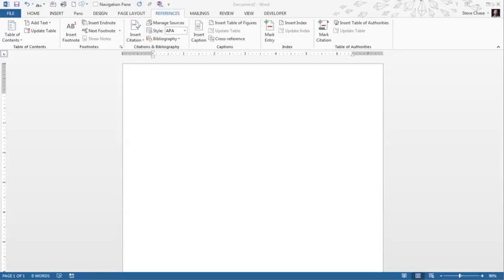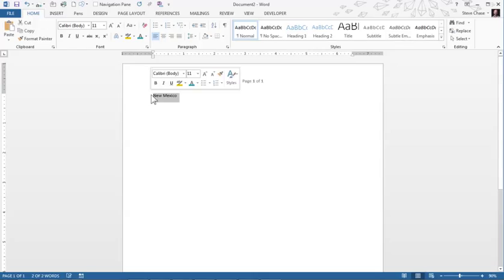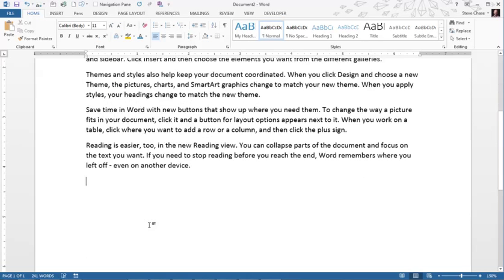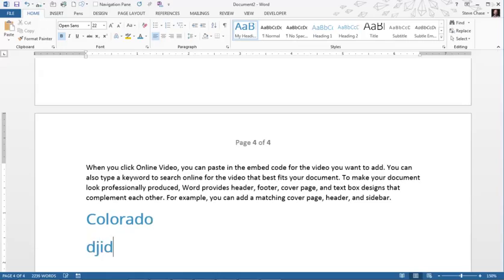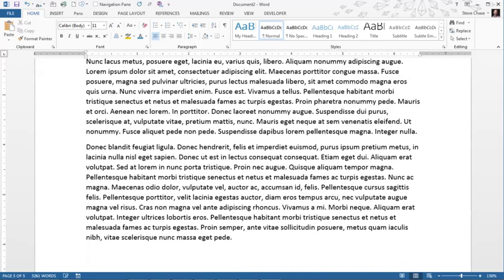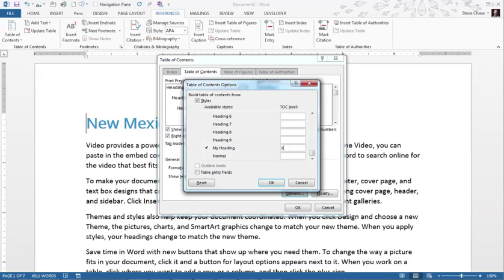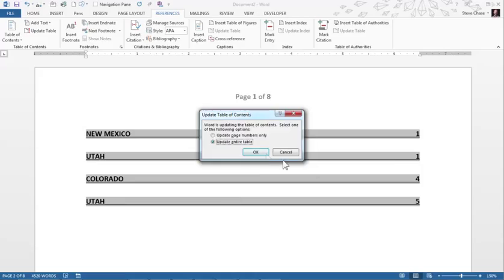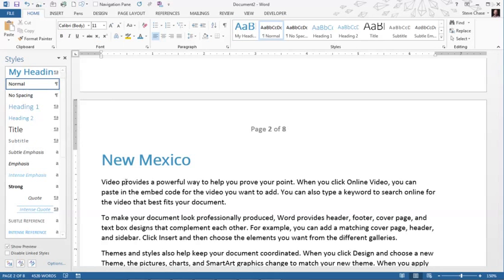Create a Custom Table of Contents in Word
Use your own custom styles in a Word table of contents